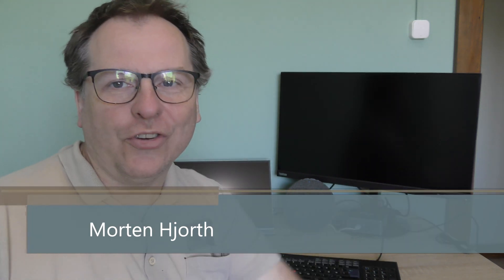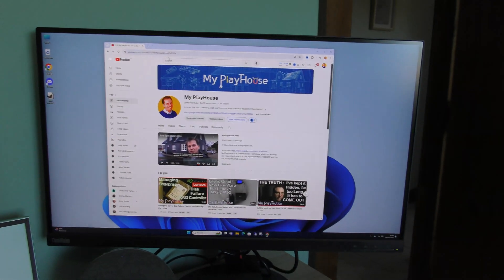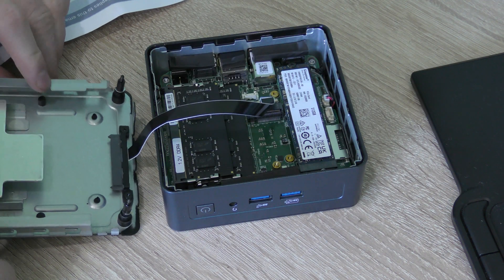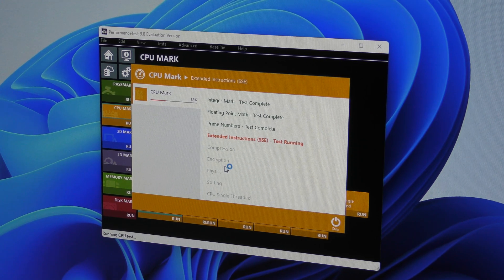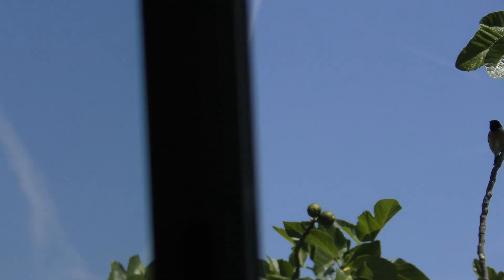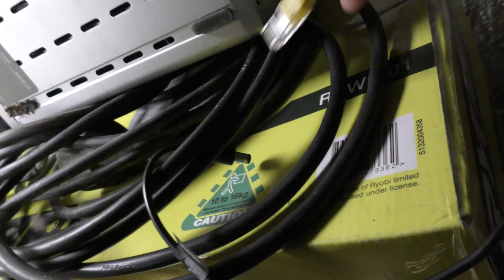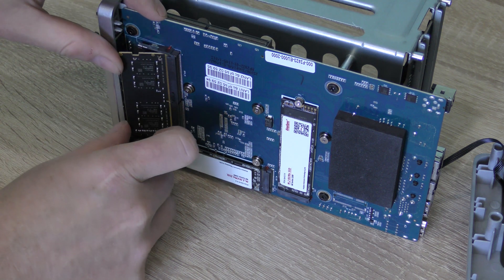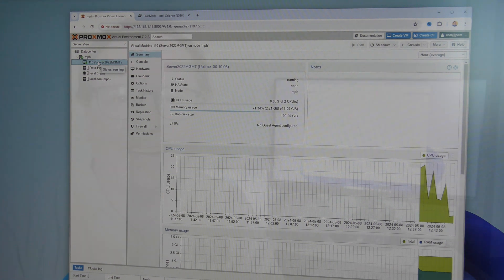GEEKOM MINI IT 12 & TerraMaster F2-423 With 2x 16GB RAM - 1385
Back in video 1352, I reviewed the GEEKOM MINI IT 12, and I had asked GEEKOM to send me an 16GB RAM block for it, so I could do a little RAM upgrade in the video. Turned out that the tiny PC had 2x 8GB and not 1x 16GB as I had thought,, so it did not make much sense to unbalances the RAM with an 8 & 16 GB block.

I was not to let that RAM block go to waste, so I got one more just like it, as I wanted to upgrade my TerraMaster F2-423 NAS,, (witch is running ProxMox)
But on the way there I also tested the RAM in the GEEKOM MINI IT 12

Link UK - Lexar DDR4 16GB SO-DIMM 260pin 3200 MHz/PC4-25600 - unbuffered
Link US - Lexar DDR4 16GB SO-DIMM 260pin 3200 MHz/PC4-25600 - unbuffered